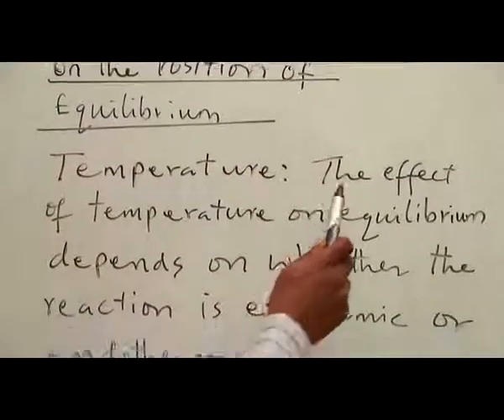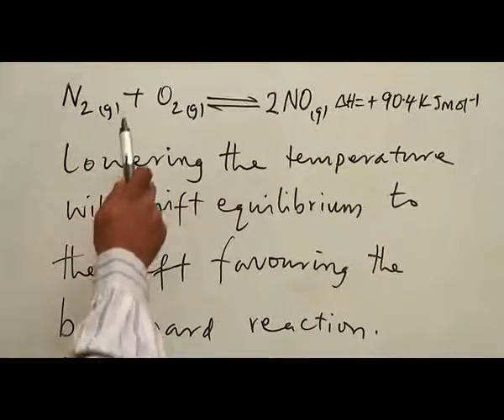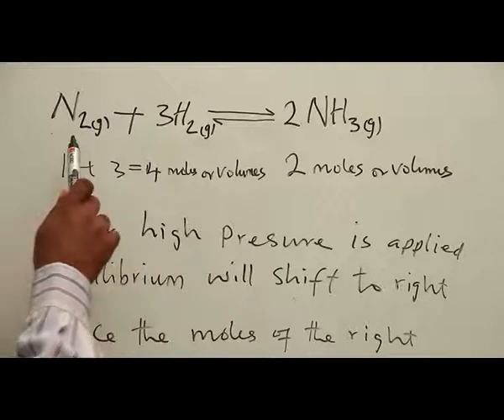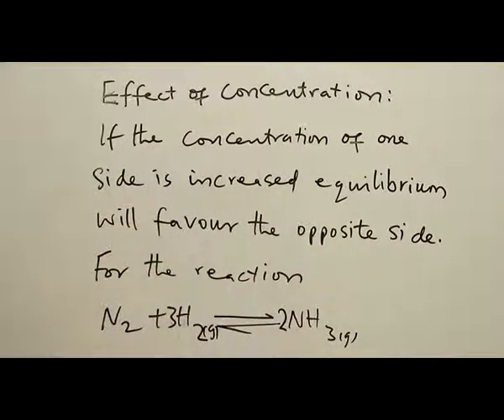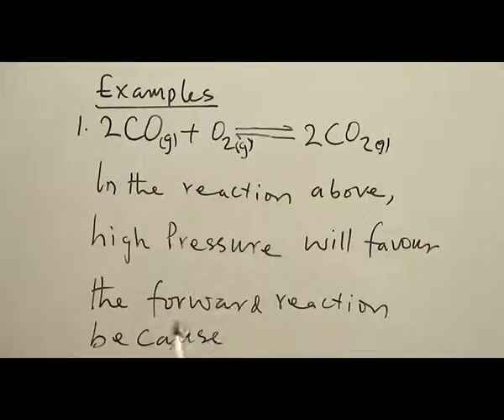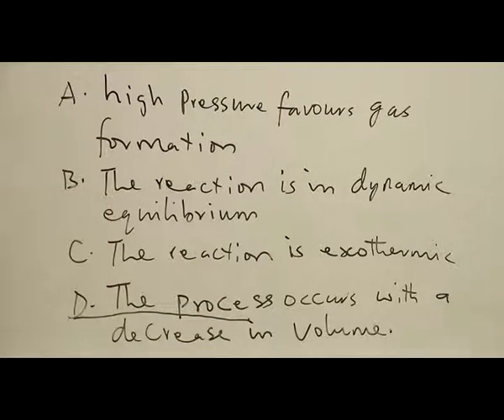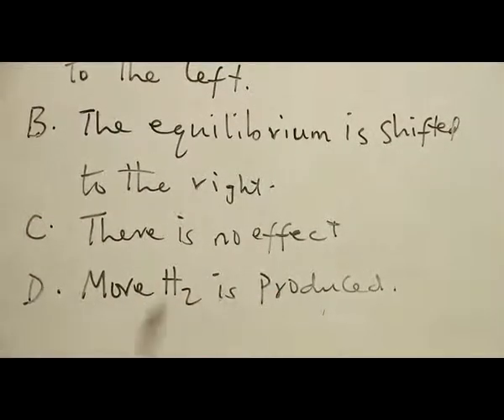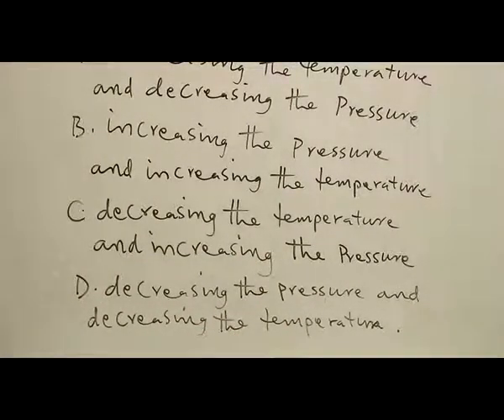EFFECTS OF EACH FACTOR ON THE POSITION OF EQUILIBRIUM